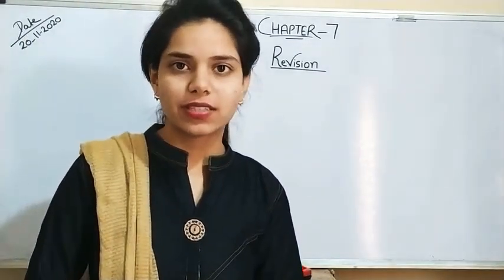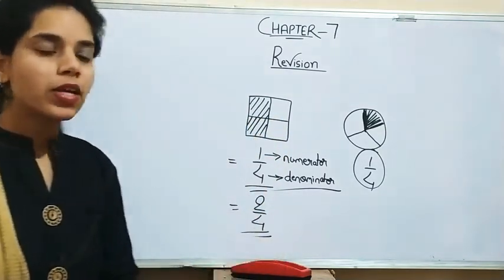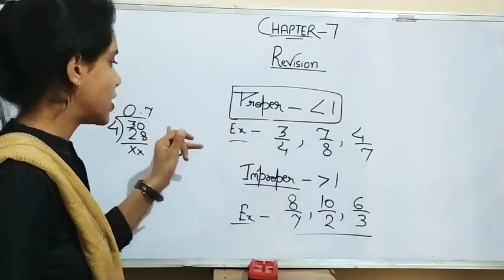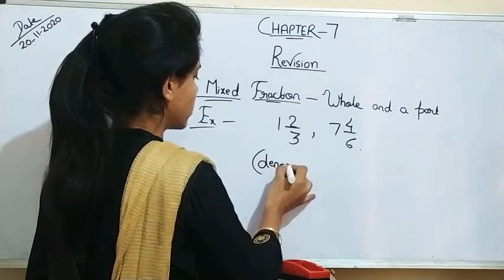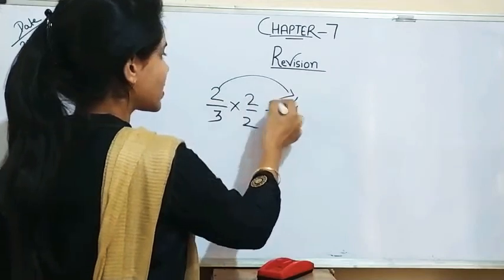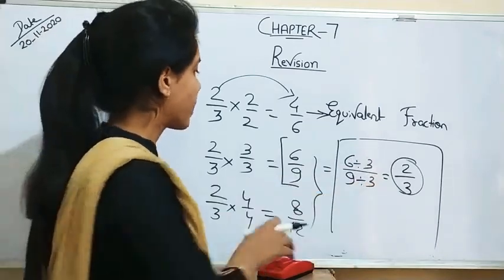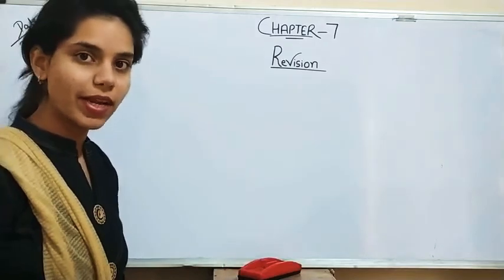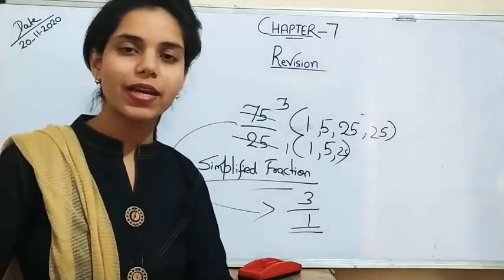Class- 6,Chapter-7, Revision(Part1)